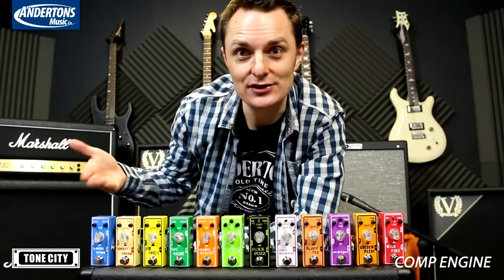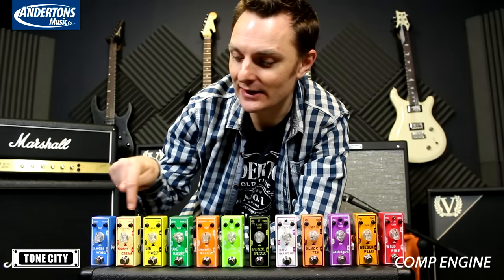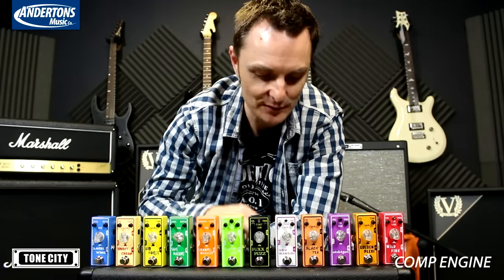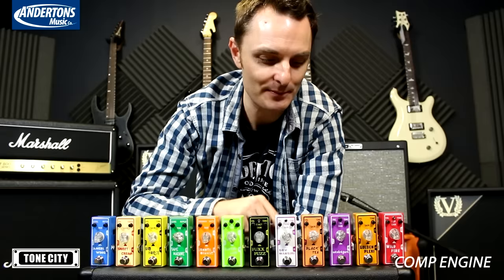Tone City Comp Engine - Great Value Compact Compressor Pedal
👆 Tone City Pedals are a fabulous range of compact stomp pedals for guitar players. All feature True Bypass switching & come with a 2 year replacement warranty.

To visit the Tone City section of our web site click on this
To see the Tone City Play List on our YouTube channel follow this

All the pedals in this video were plugged in to a Fender Hot Rod Deluxe guitar amp, and the looper used was a TC Ditto pedal.